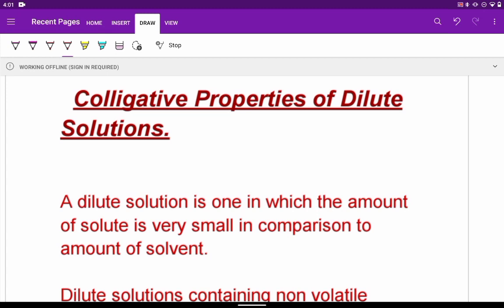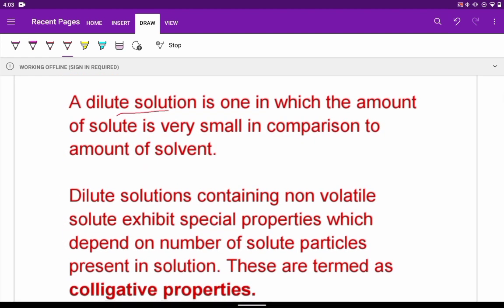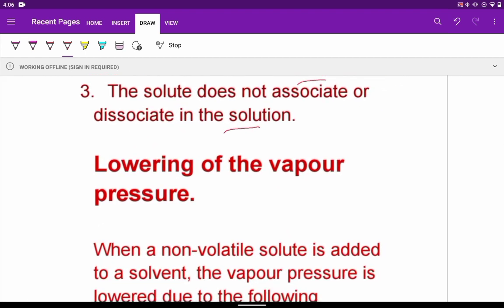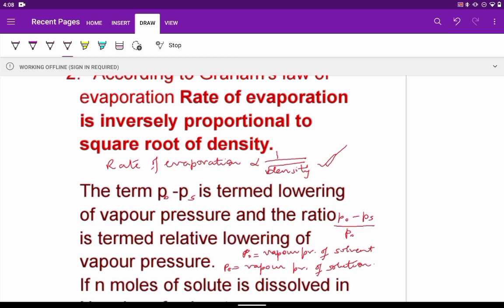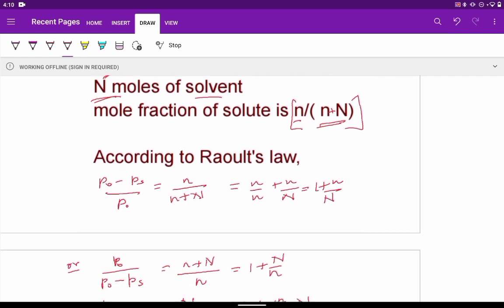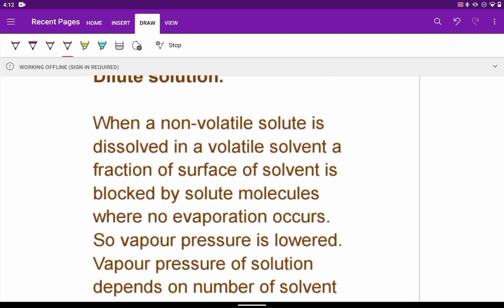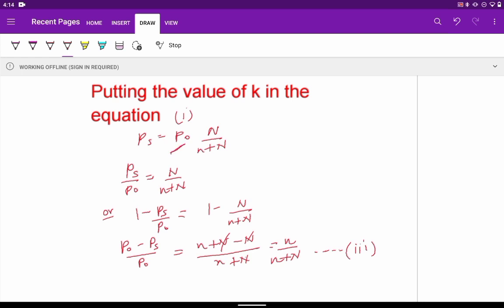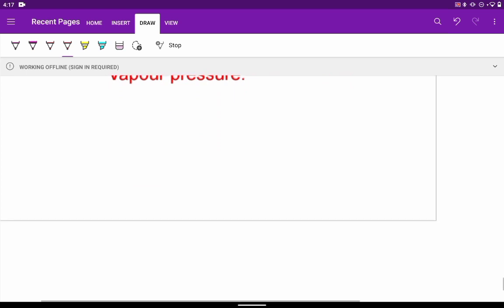Colligative properties of Dilute solutions@chemistryisfun4477